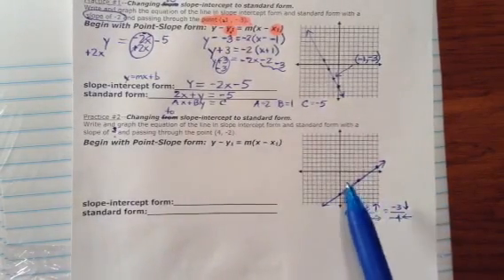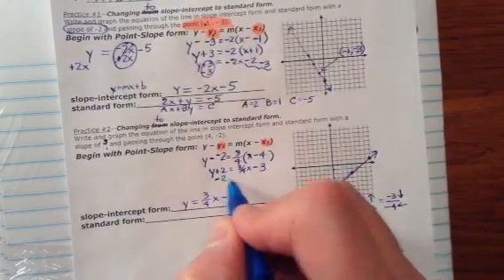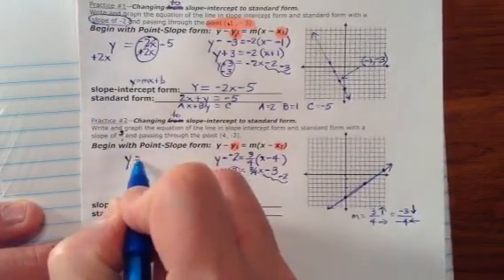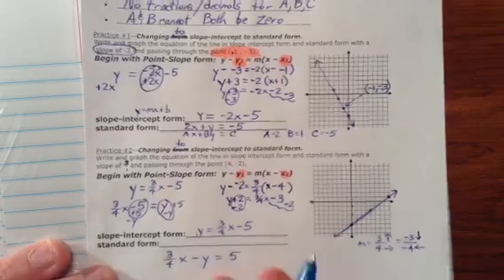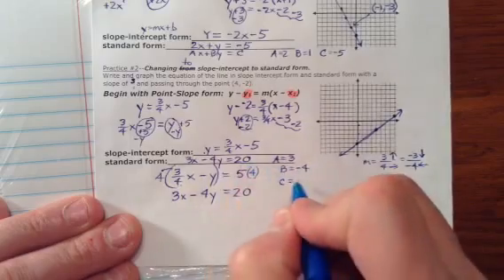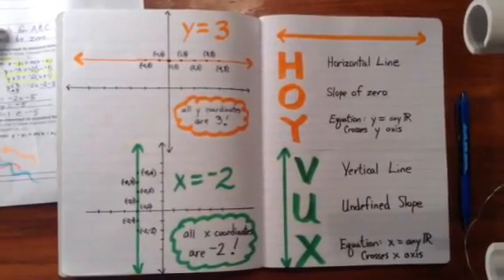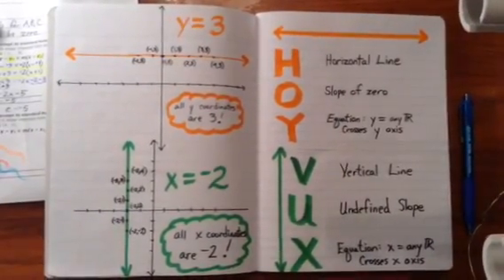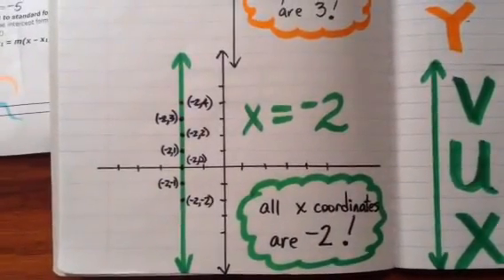Three Forms of Linear Equations Part 2